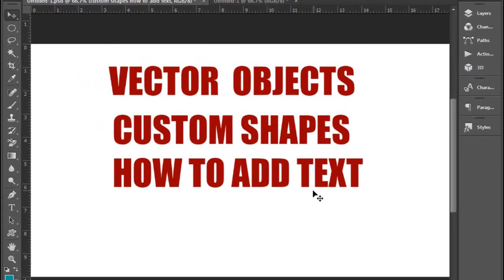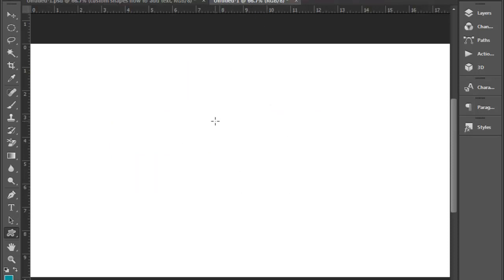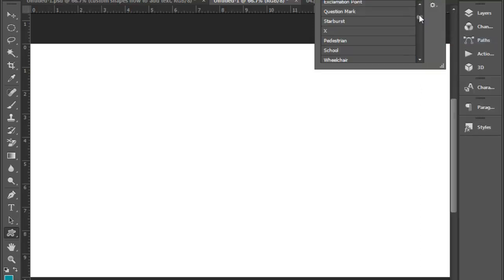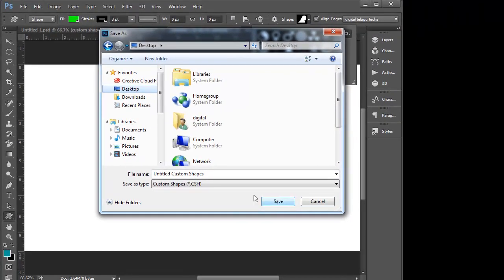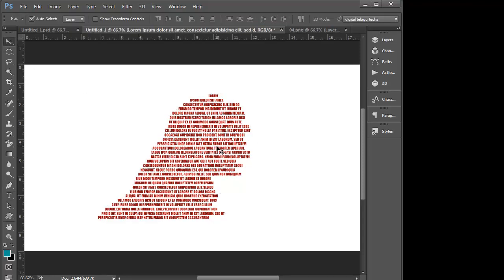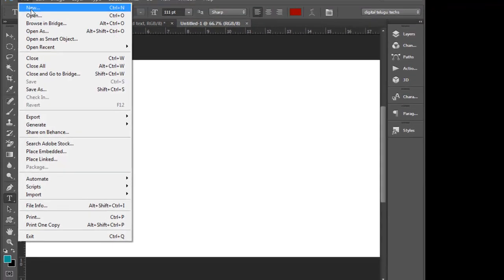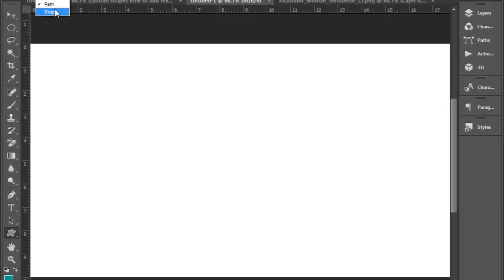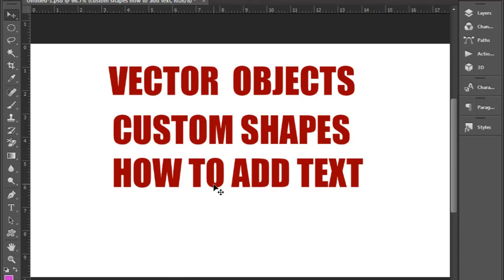adobe photoshop cc tutorial 2018 for begginers in telugu